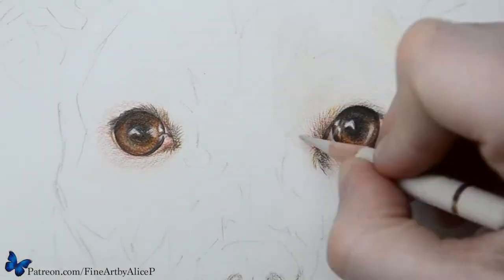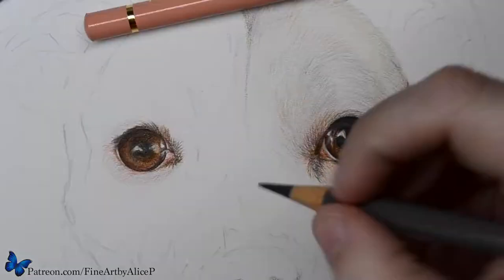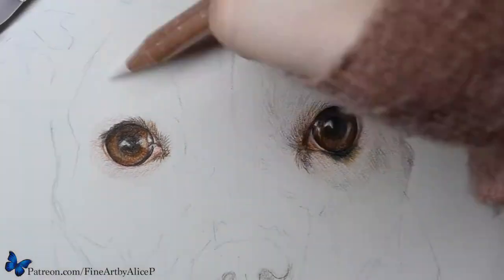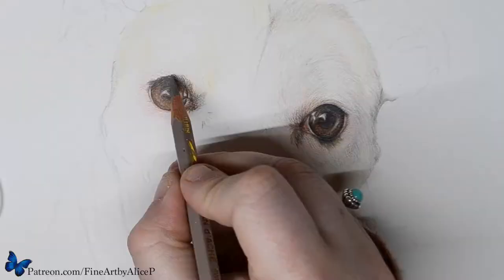Staffy Ted // COLOURED PENCIL DRAWING TIME LAPSE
Hi guys!

Xx
Alice

Materials I used in this piece:

♥Coloured pencils by Caran Dache and Faber Castell
♥Pencil Blender by Zest It